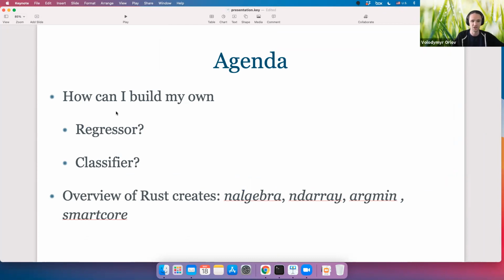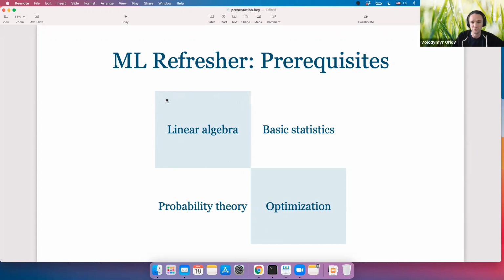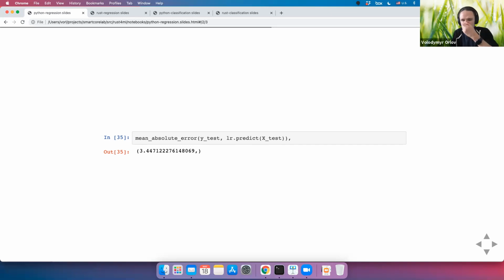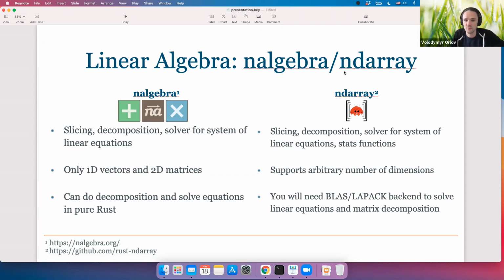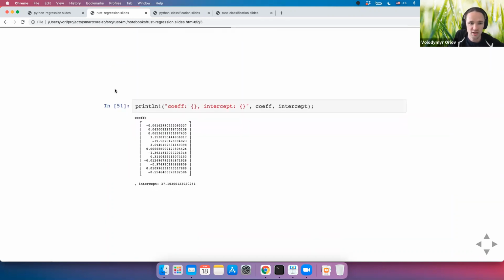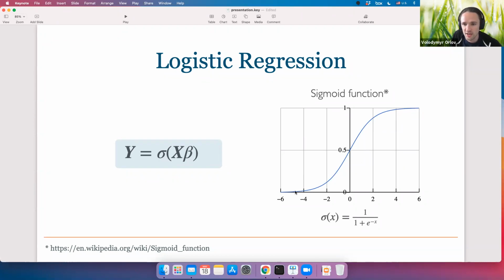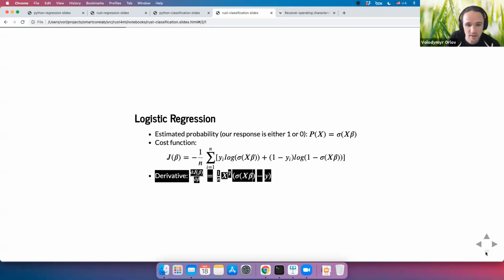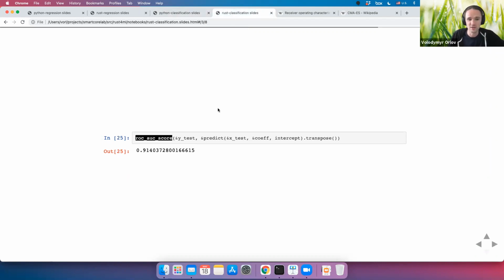rust4ml @ Rust DC, May 18, 2021 w/ Vlad Orlov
Vlad Orlov discusses fitting a regression in Rust from scratch.

Python has been the go-to choice for machine learning for a long time, but can you train your statistical models in Rust? We'll learn about existing machine learning frameworks and tools and look into how you can implement your ML algorithms in Rust.